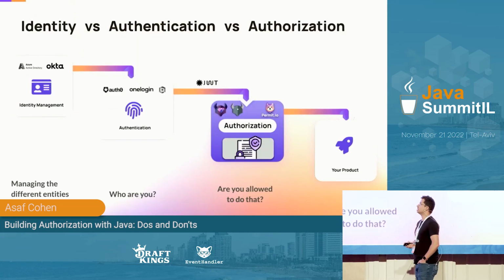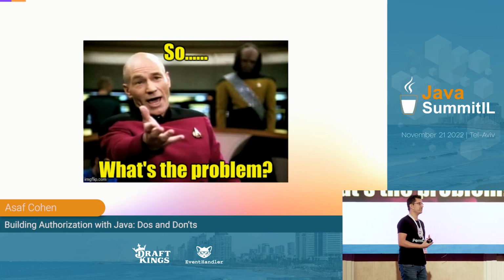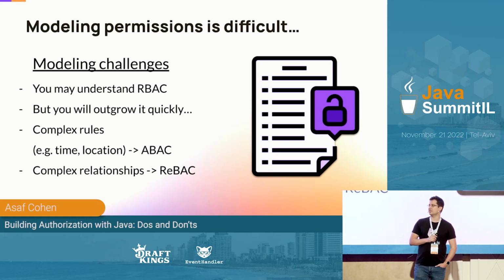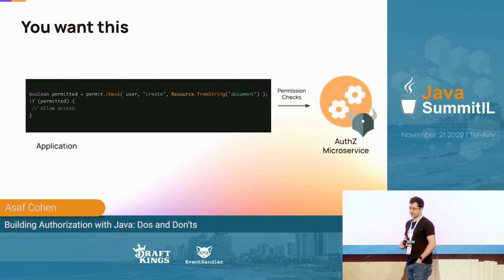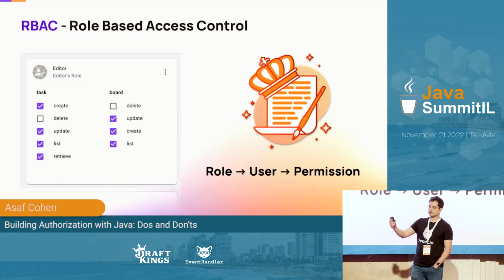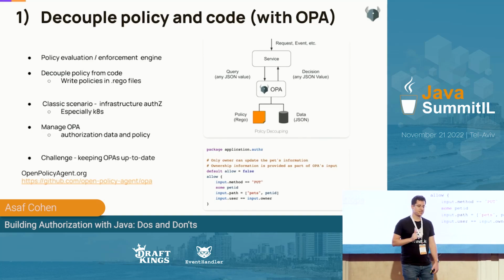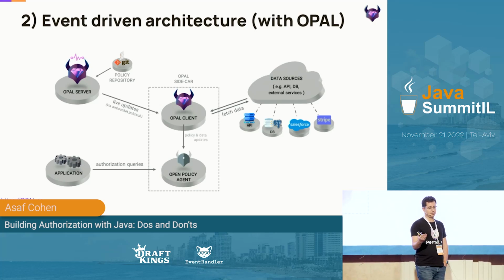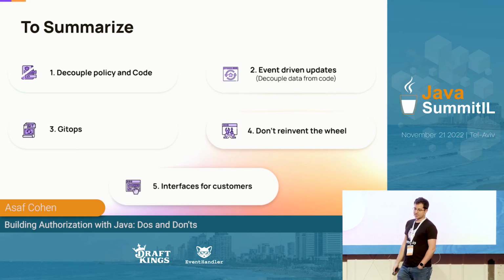Building Authorization with Java: Dos and Don’ts - Asaf Cohen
JavaSummitIL 2022

Authorization is a critical part of any application due to greater privacy awareness by users and by new privacy standards like GDPR. Therefore, developers today are required to build complex authorization logic. However, most developers lack the expertise to build authorization with Java correctly, and they end up rebuilding authorization from scratch again and again.
 In his talk, Asaf Cohen, co-maintainter and author of open source OPAL and co-founder and CTO at Permit.io, will provide best practices for building authorization with Java. To do so, he will show how to use existing tools in the ecosystem: OPA, OSO, OPAL, Zanzibar and others. Finally, he will provide recommendations about how to replace the pain of building authorization with implementing a simple and scalable solution.

Asaf Cohen, Co-founder & CTO @ Permit.io

Asaf is the CTO and co-founder of Permit.io, and co-maintainer and author of open source OPAL.ac. Before he started Permit, Asaf worked on internal developer tools as well as FBLite server infrastructure at Facebook (now Meta). He also worked at Claroty as one of the first engineers in the company, and at Microsoft, where he worked on the Xbox recommendation system. Prior to that Asaf served at the 81 elite cyber unit of the IDF. Asaf holds an M.Sc. in Computer Science, Magna Cum Laude, from Bar-Ilan University. His thesis in cryptography is used as one of the privacy foundations in Apple’s child safety system.